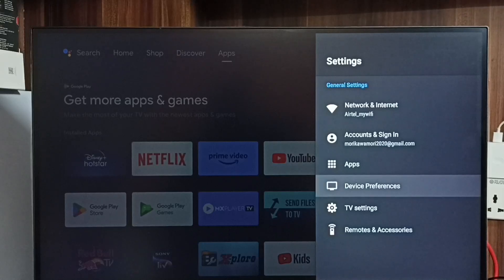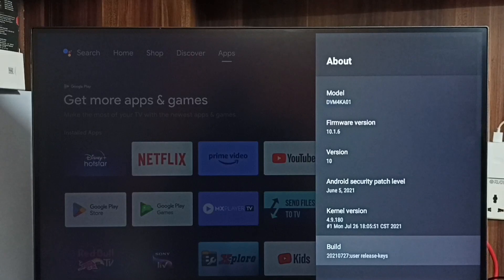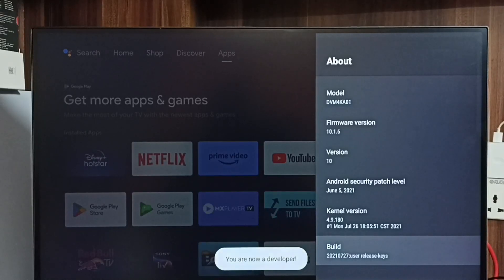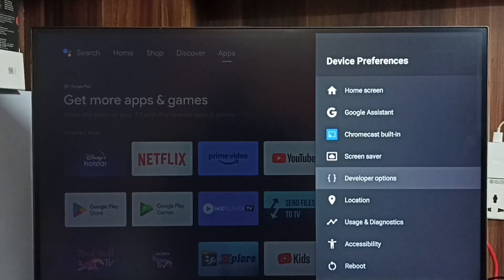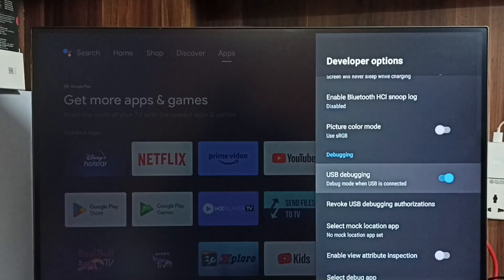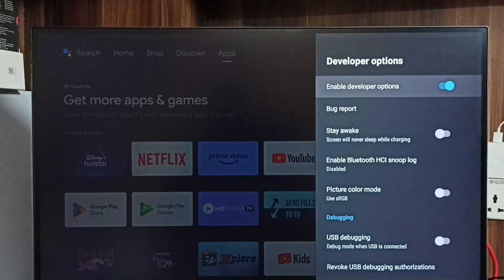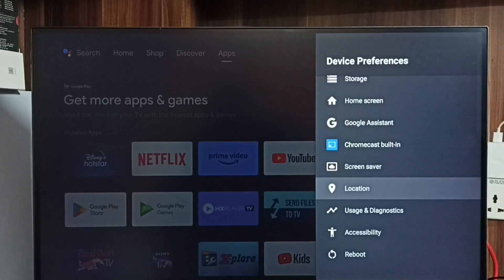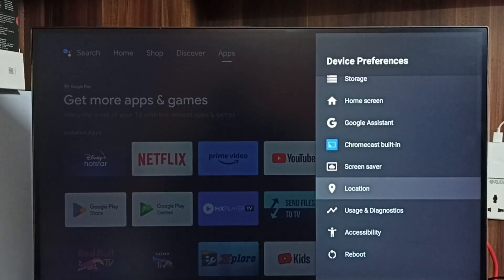iFFALCON Android TV : How to Enable or Disable USB Debugging Mode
Android TV,
Android,
Smart TV,
Smart Google TV,
Google TV,